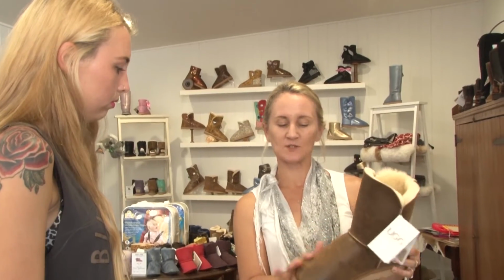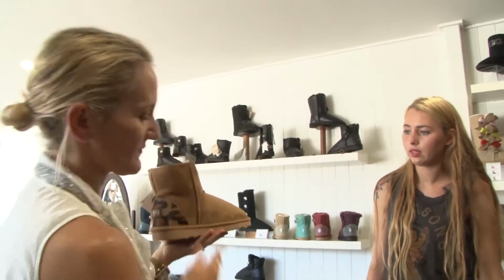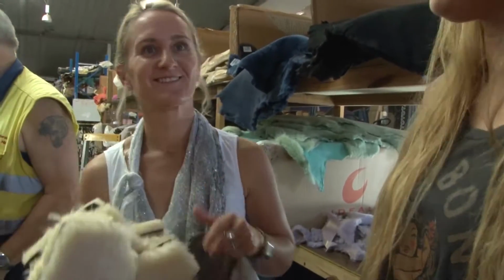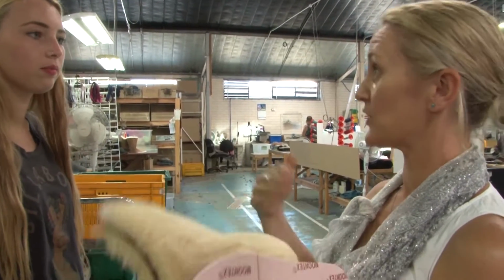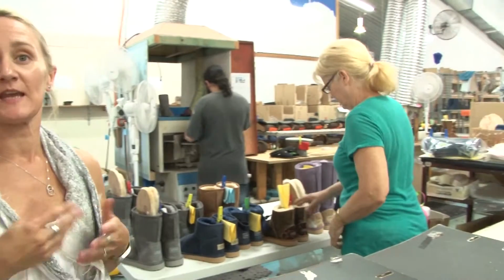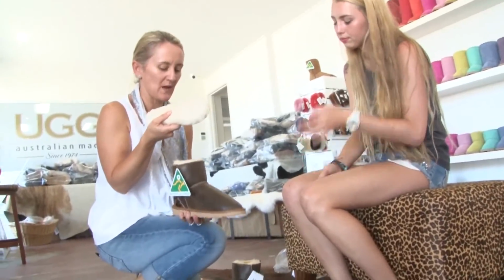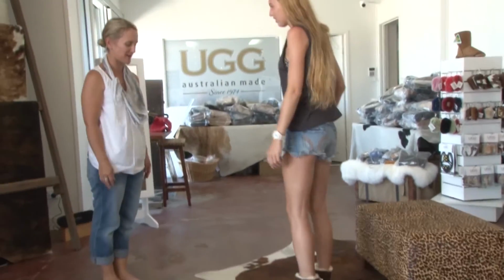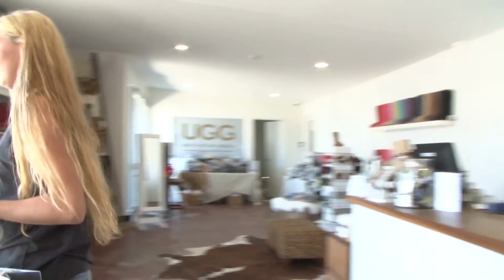UGG Australian made since 1974